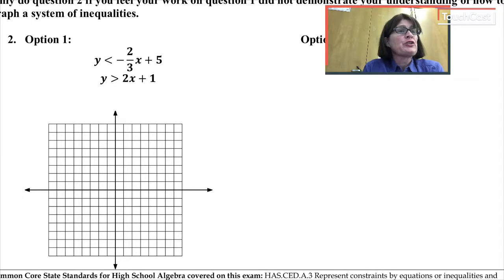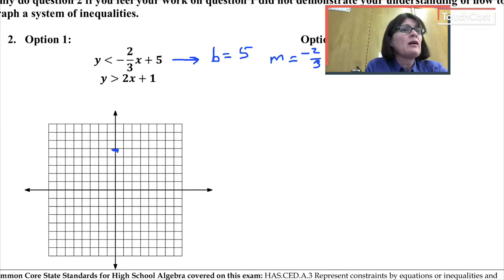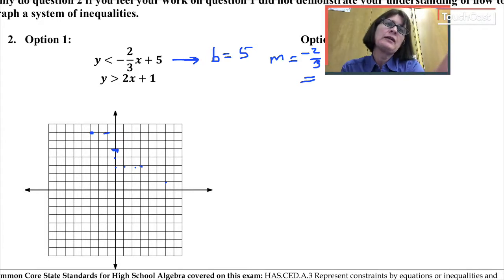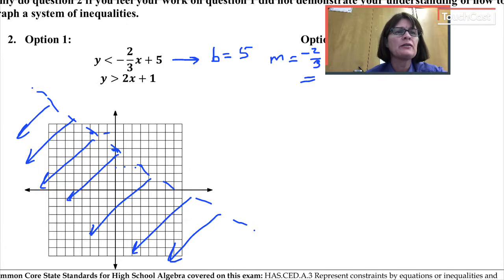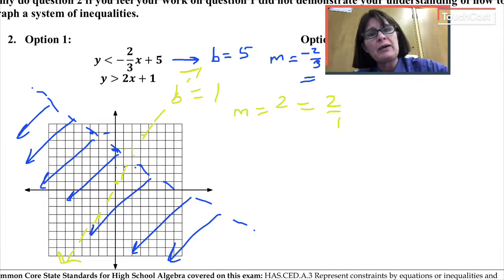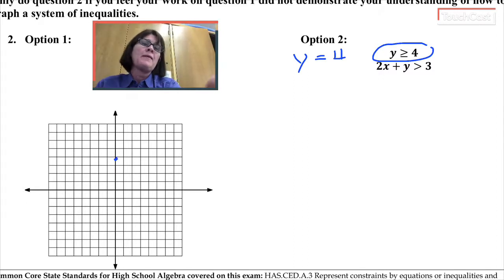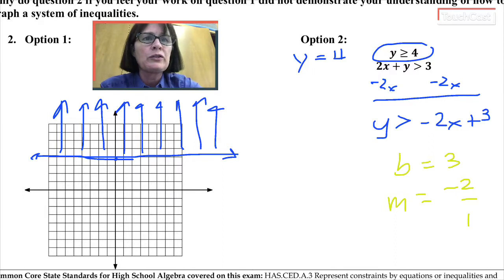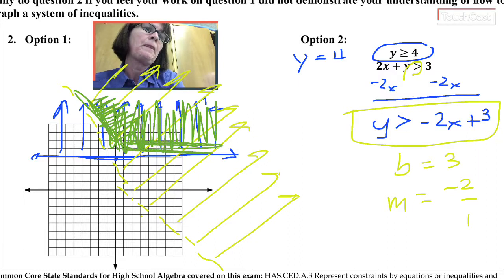Systems of Inequalities Quiz, question 2